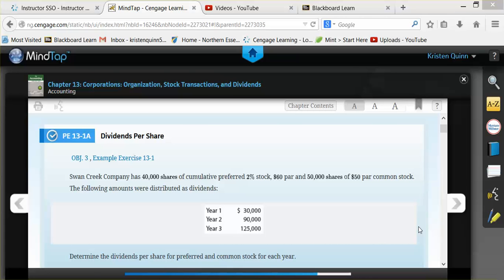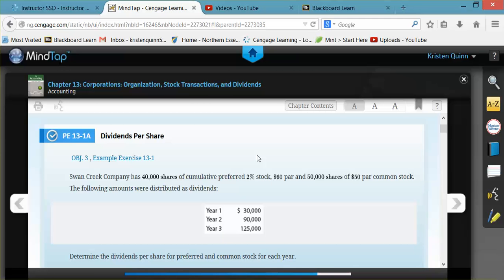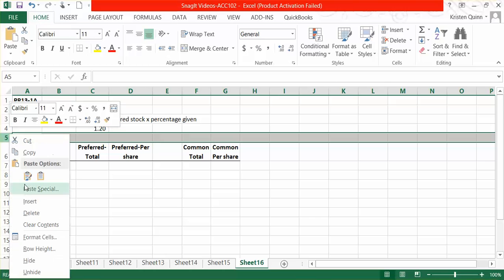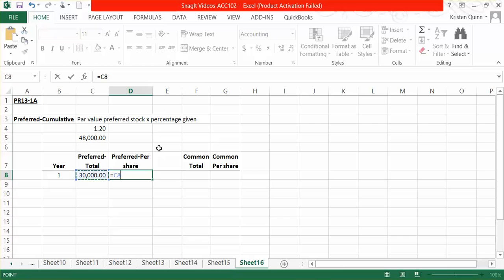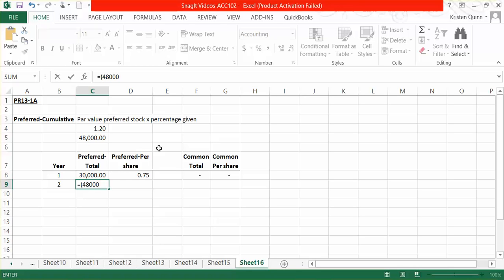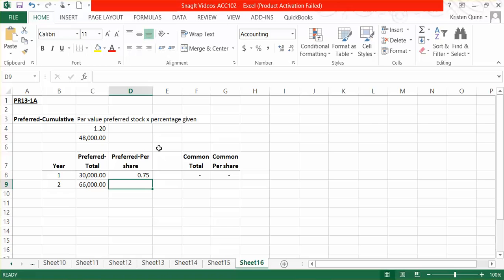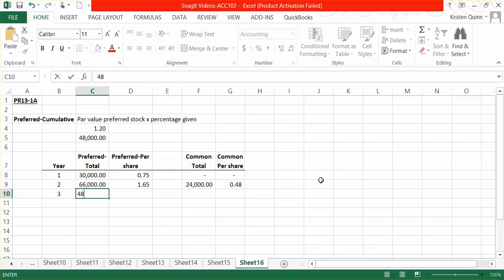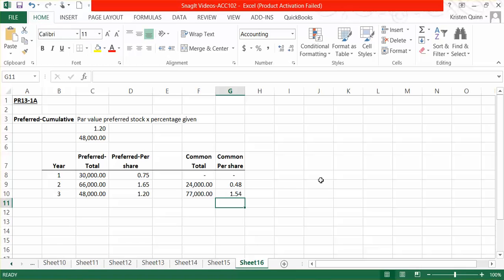Dividends Per Share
In this example I will demonstrate ho to determine the dividends per share for preferred and common stock.